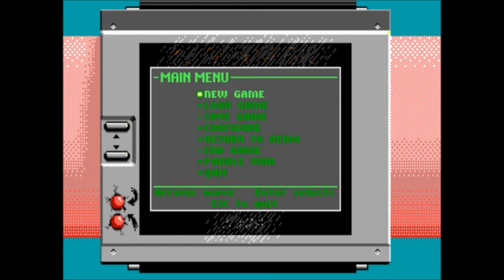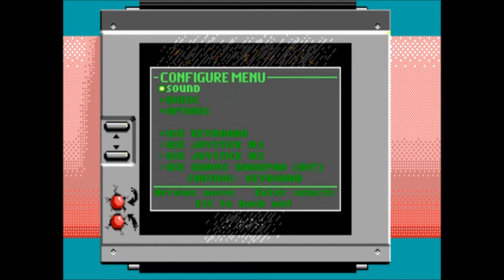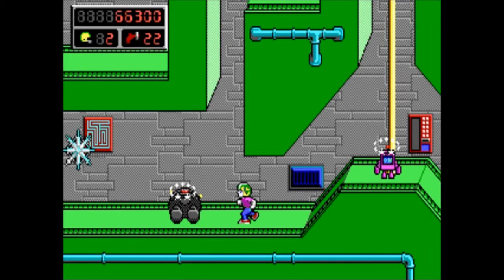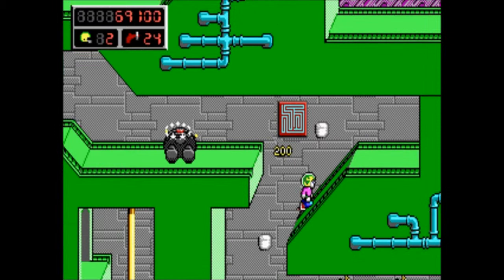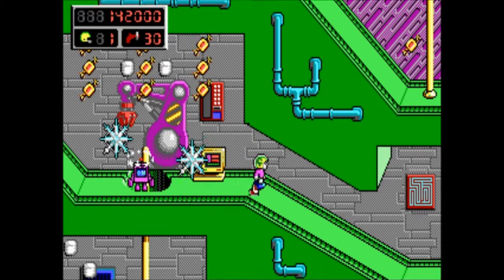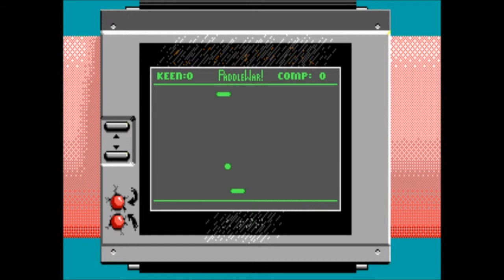Commander keen - Episode 1 Like A Boss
Series 1 Episode 1 Commander keen

First two levels of Commander keen 5 The Armageddon machine.
Watch me as i come back to the game that got me into gaming and get the channel started :)  also for an added laugh take a look at the captions... i didn't type them this is what YouTube thought i was saying xD if i am hard to understand I'm sorry for any inconvenience caused but after a while you'll get used to it :P

also like me on facebook for updates on videos and join potential livestreams!

MUSIC

Formless - Fient
TwoThirds - Lost
Project 46 - Dreaming